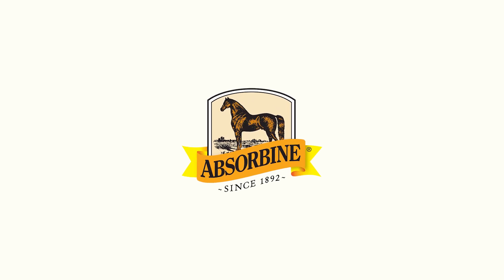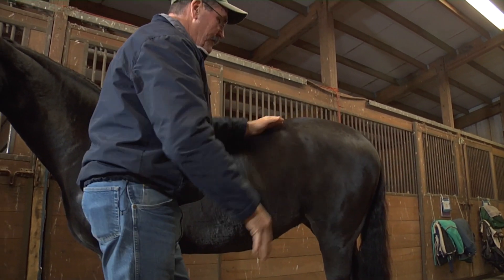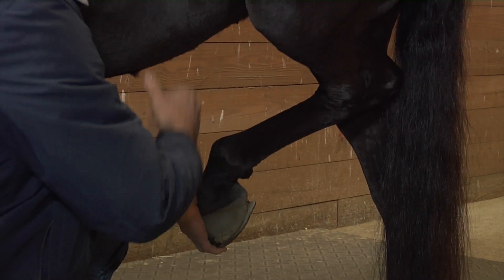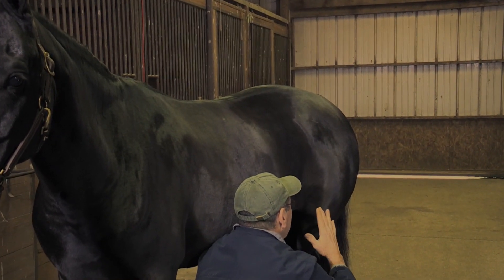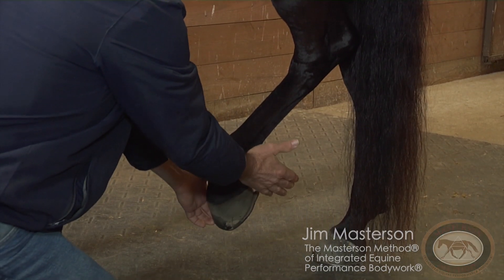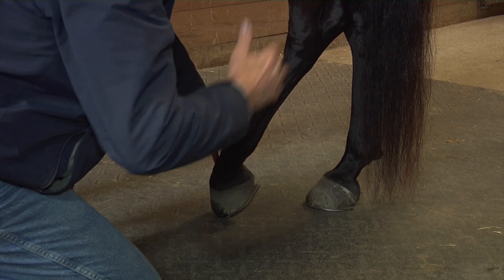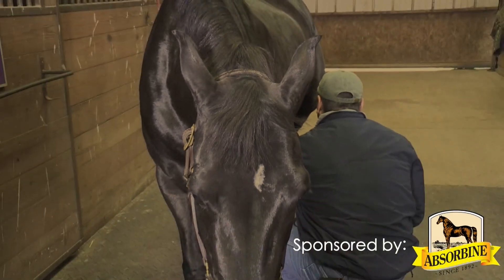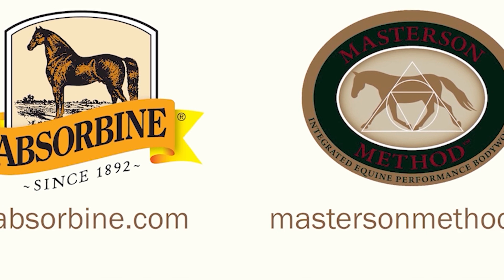Masterson Method: Leg Release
Maintain strength and suppleness in horses. Learn how with this technique.  Learn an easy-to-use techniques that can make a difference in your horse’s performance and change the relationship with your horse

The Masterson Method® is an innovative form of equine massage that allows the horse to release deep, accumulated pain and tension in muscles and connective tissue. Through the use of light touch and gentle movement in a relaxed state, and observation of a range of the horse's responses (these visual and palpable responses tell you what the horse's body is feeling), you'll open doors to improved health and performance while enhancing communication with your horse.

To see more of Jim teaching and to learn The Masterson Method yourself, purchase the Beyond Horse Massage Book and DVD/streaming